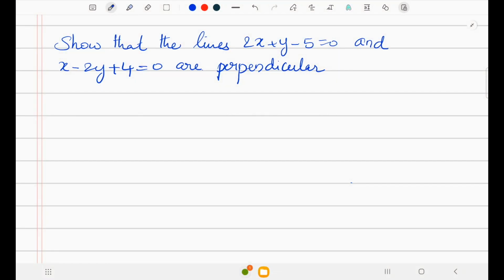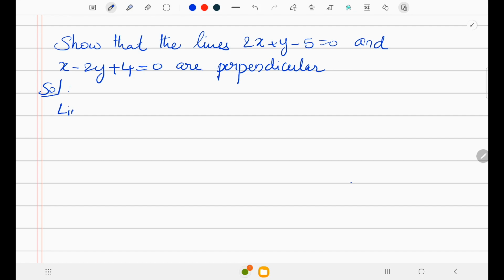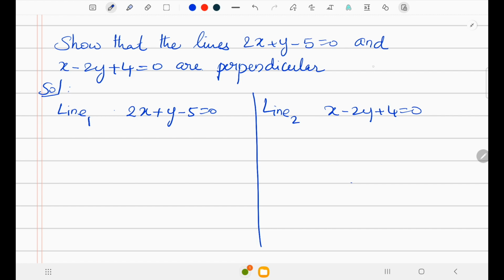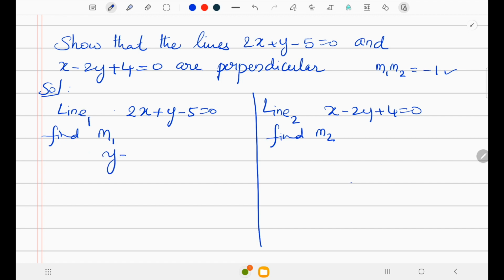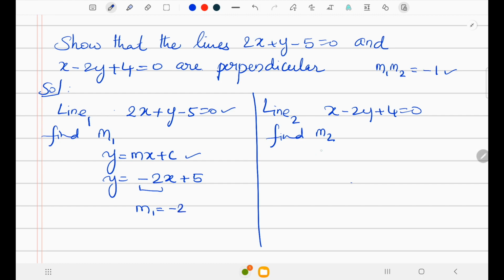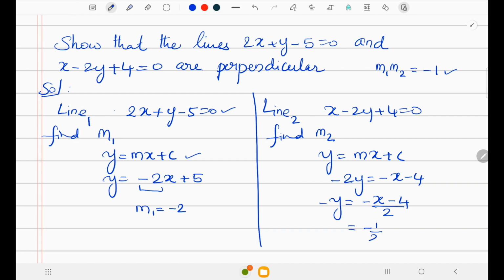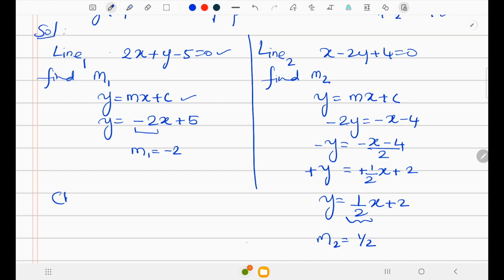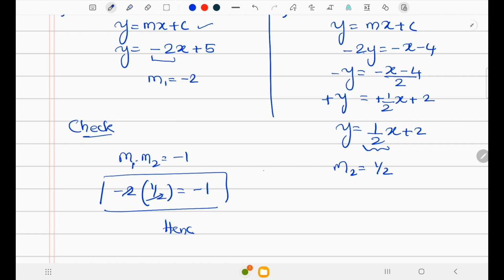Coordinate Geometry - Perpendicular lines - Checking for perpendicular using gradient m